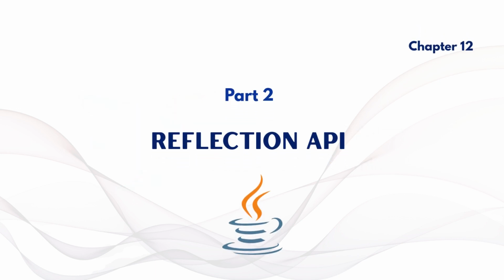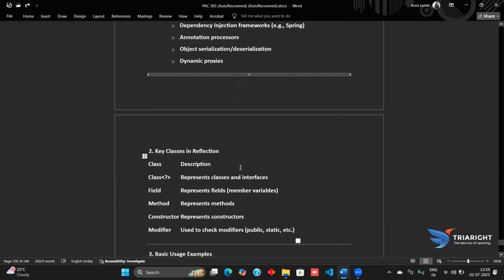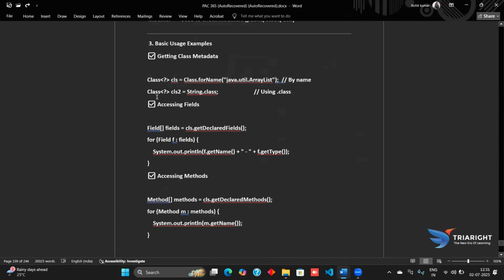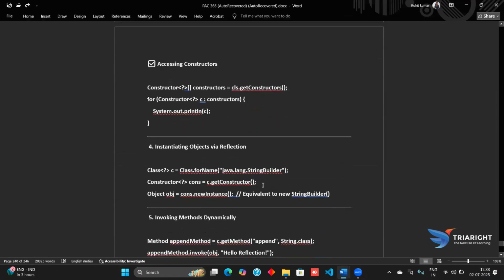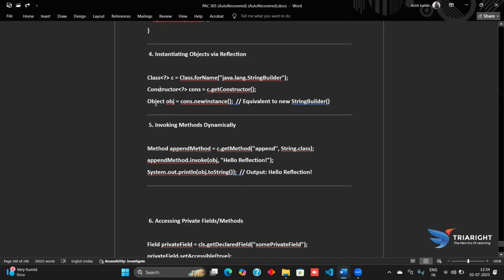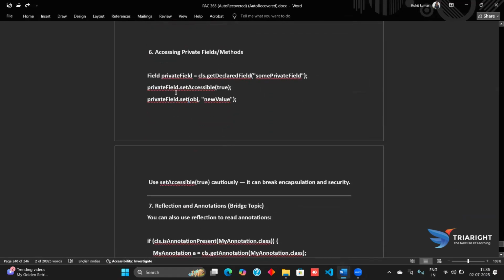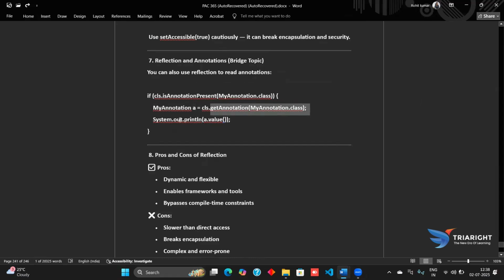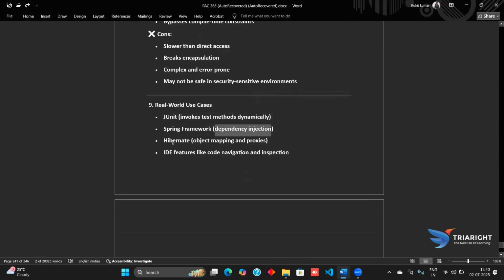Reflection API in Java | Accessing Classes, Methods & Fields | Java – Chapter 12 – Part 2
Welcome to Java – Chapter 12 (Part 2)!
In this session, we’ll explore the Reflection API in Java, which allows programs to inspect and modify their own structure at runtime.

You’ll learn:

What is the Reflection API in Java?

How to access class information at runtime

Retrieving methods, fields, and constructors dynamically

Practical examples of using reflection

Advantages and drawbacks of reflection in Java

By the end of this lesson, you’ll understand how to use the Reflection API to make Java programs more dynamic and flexible.